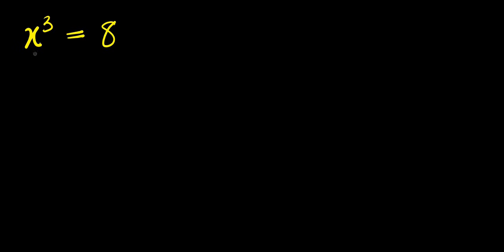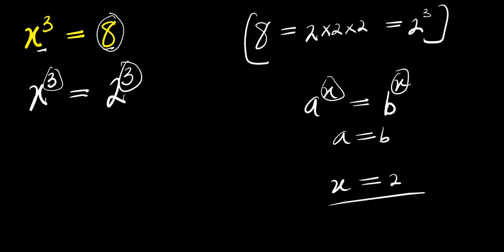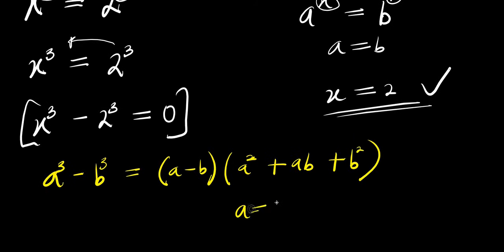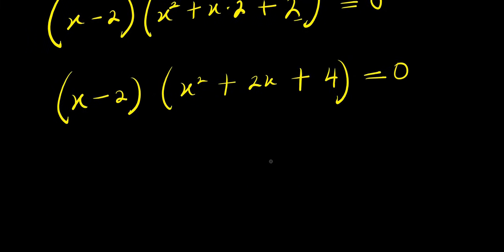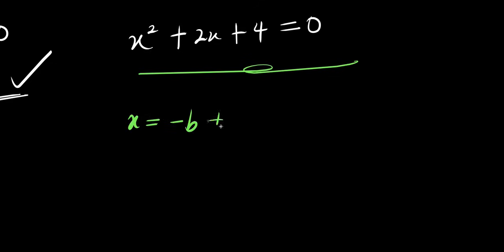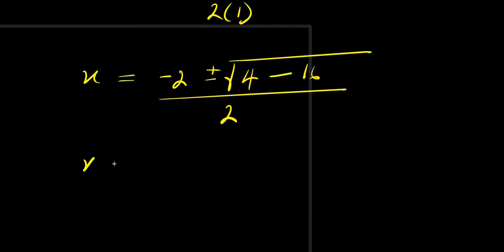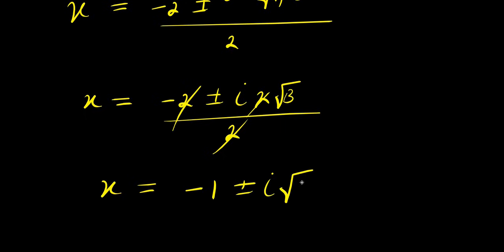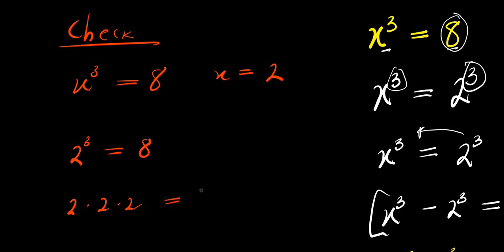INDIAN OLYMPIADS || How to Solve for x?